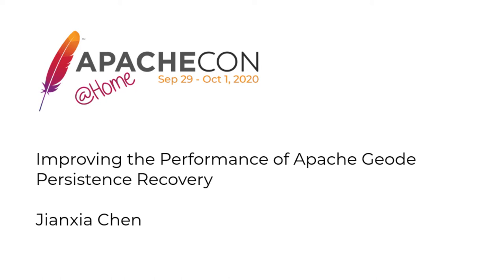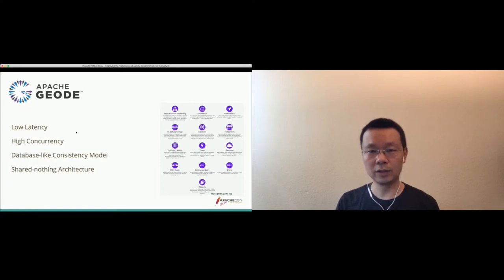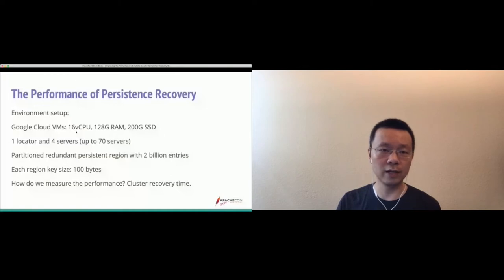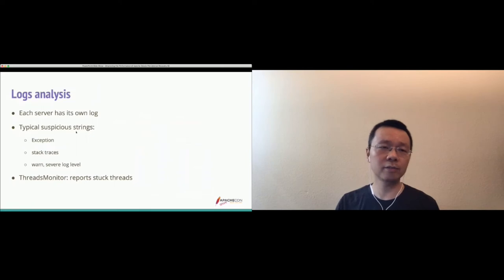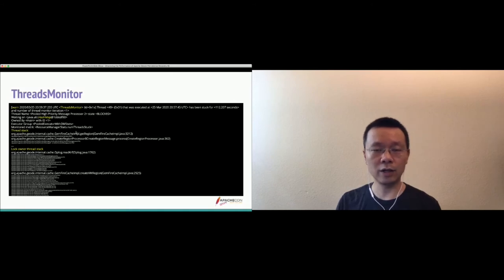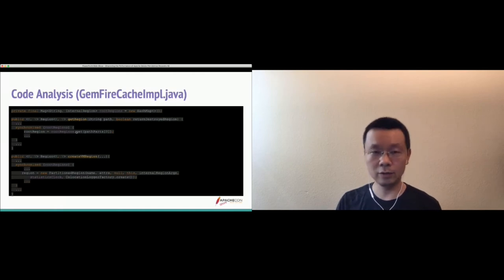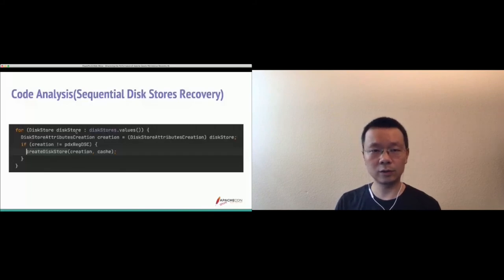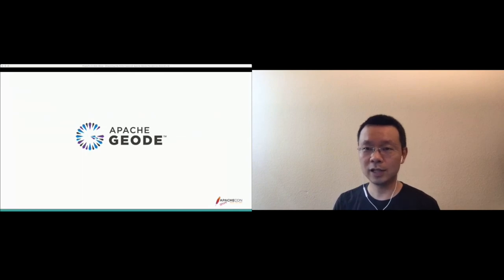Improving the Performance of Apache Geode Persistence Recovery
Jianxia Chen

Apache Geode offers super fast write-ahead-logging (WAL) persistence with a shared-nothing architecture that is optimized for fast parallel recovery of nodes or an entire cluster. In this talk, we will first introduce how Geode disk stores work. Then we will present the recent work to improve the performance of persistence recovery. With the analysis of Geode logs, we find that the performance of persistence recovery can be significantly improved by unblocking some of the server initialization threads and parallelizing the process of disk stores recovery. Our experiments have proved that persistence recovery becomes remarkably more scalable and efficient with the improved process.

Jianxia is a PMC member and committer of Apache Geode. He enjoys working on open source software.